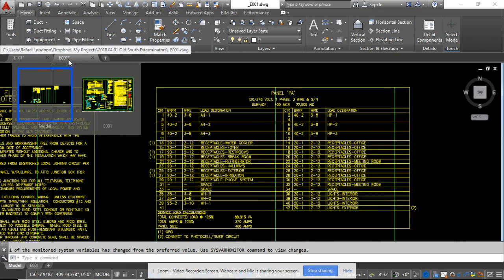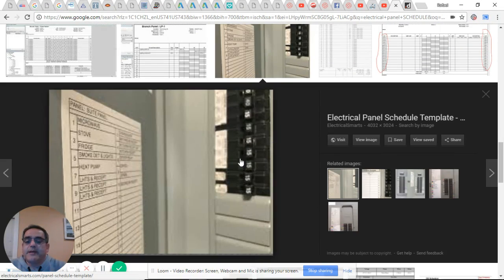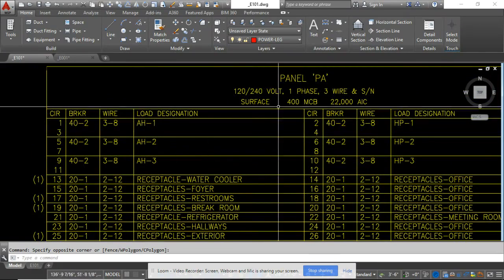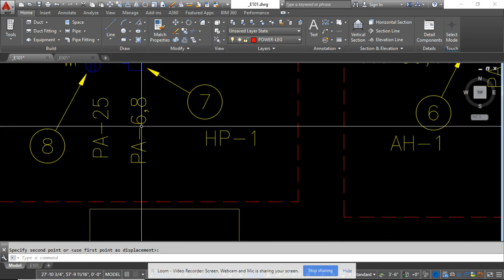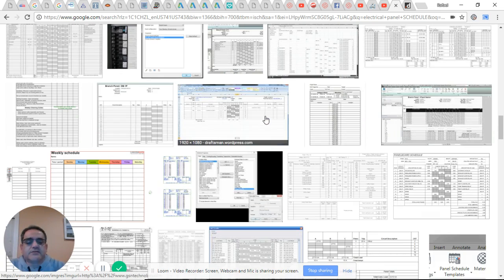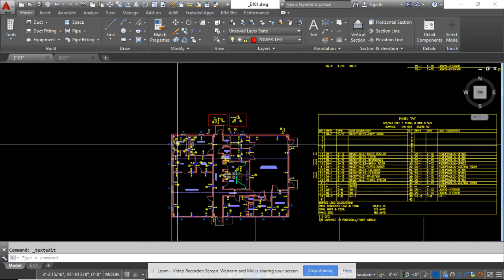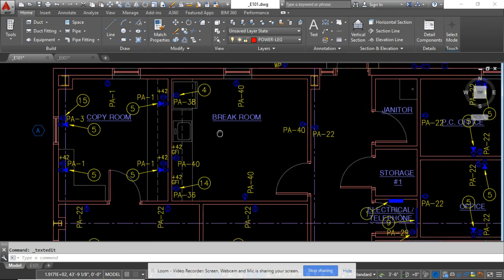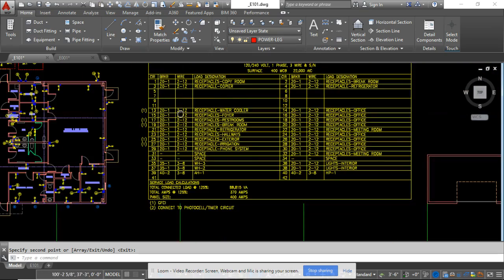Circuiting Power Plan on Panel Schedule